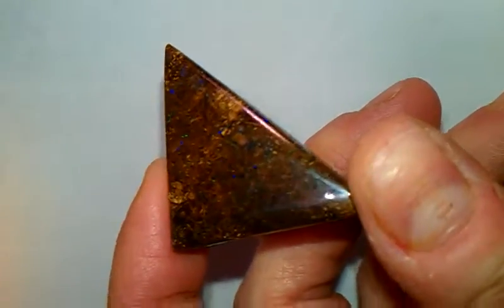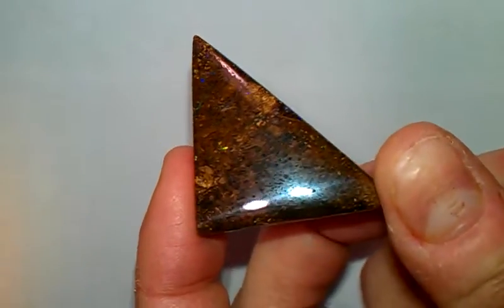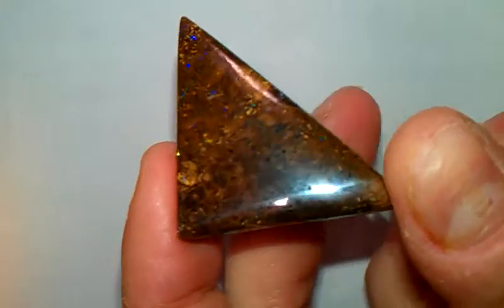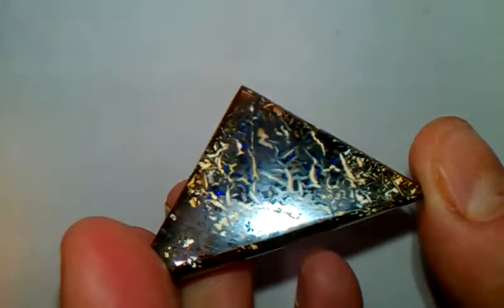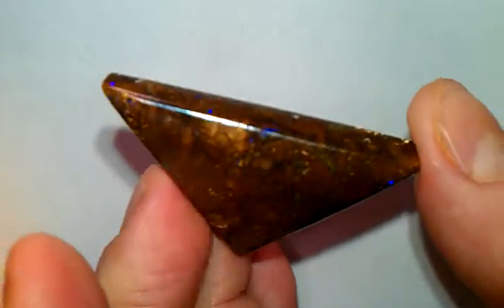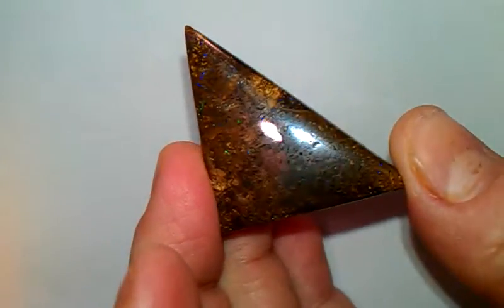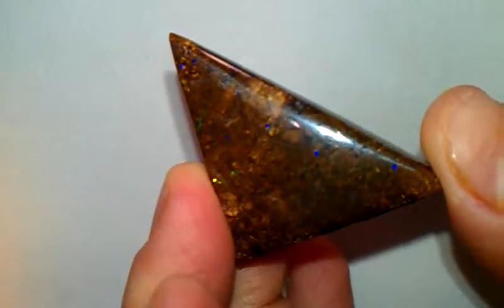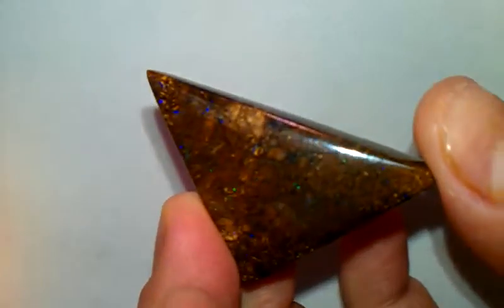Australian Koroit Boulder Opal Free Form - Stunning! 57.5 CTS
Another stunning Boulder Opal by Lexxstones.com. Lots of pin Fire!